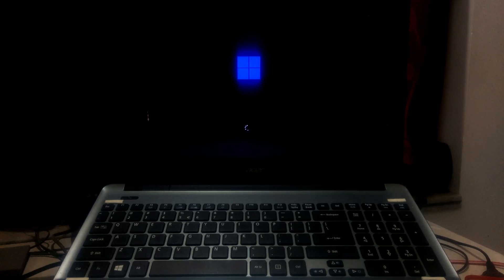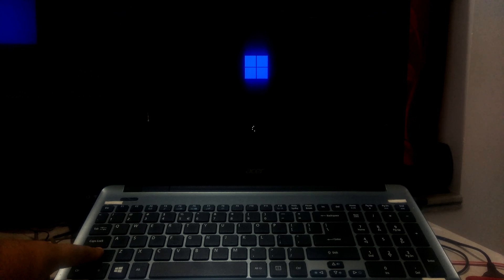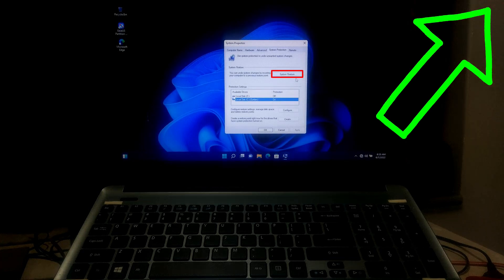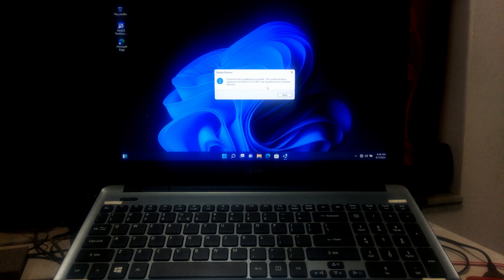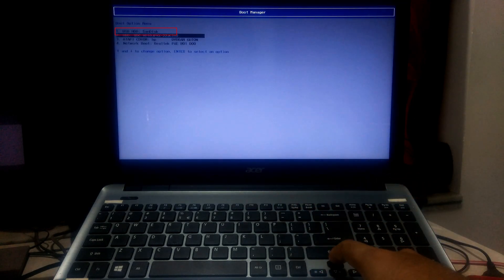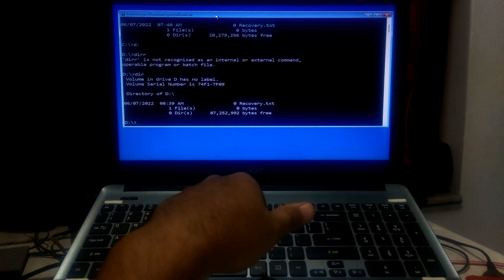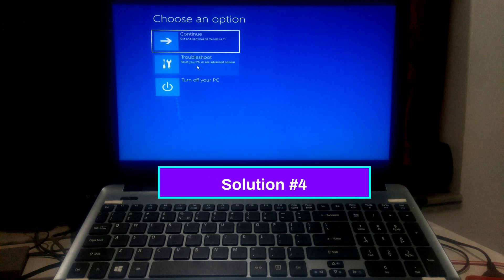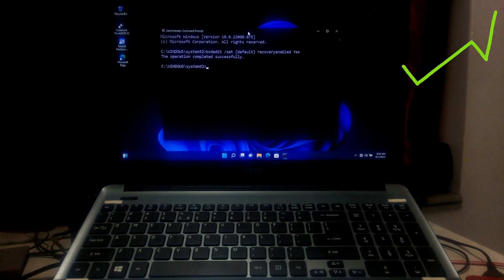How to Fix Preparing Automatic Repair Windows 10 | Automatic Repair Your PC did not start correctly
Hi guys here I showed up in this tutorial how to fix preparing automatic repair windows 10 and windows 11
If the Windows 10 or Windows 11 fails to boot, then Windows will launch its built-in tool which is known as Automatic Repair tools to attempt to repair Windows Startup problems.
But Automatic Repair has some limitations. Sometimes, Automatic Repair tool fails to repair Windows Startup problems and Windows generate an error message, like – “Automatic Repair Couldn’t Repair Your PC”, “Your PC Did Not Start Correctly”, “Startup Repair Couldn’t Repair Your PC”
In that case, at first you need to identify the causes behind Windows Automatic Repair, this could be due to missing or corrupted systems files, including problems with Windows Registry, incompatible hard drives, file corruption in Windows Boot Manager, or even a faulty Windows Update.
However, if you stuck in Windows Automatic Repair then don’t worry here’s some proper solution that can surely help to fix the problem.

🔽Time Stamps🔽

0:00 - Preparing automatic repair Windows 10
0:52 - Causes behind Automatic Repair
1:22 - Restart Method
6:18 - Run check disk utility to fix hard disk error
8:33 - SrtTrail.txt error fix
11:01 - How to disable Automatic Repair
12:45 - Reset Windows settings